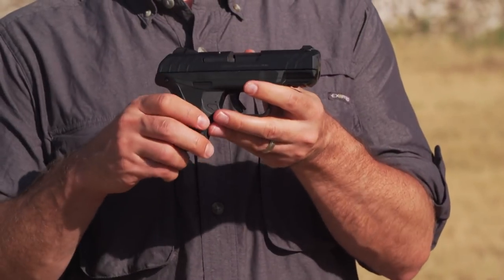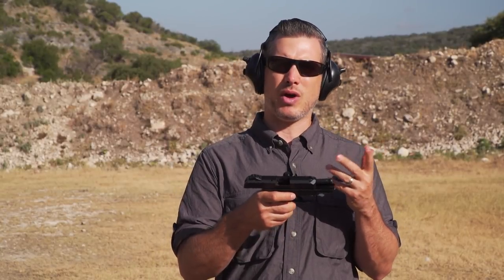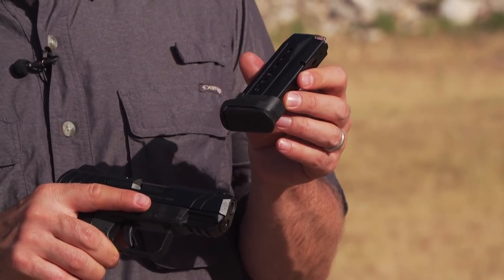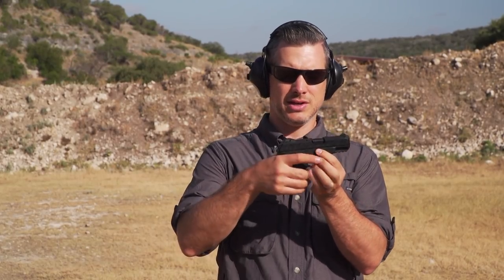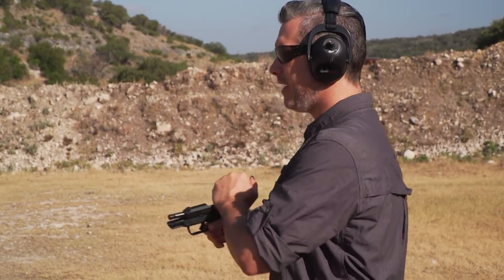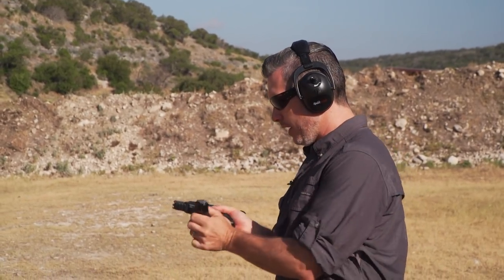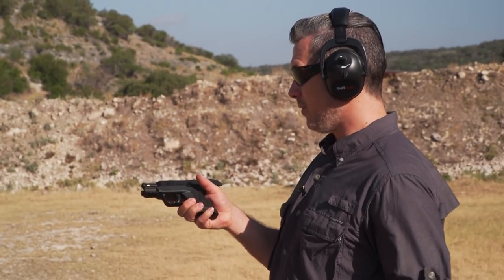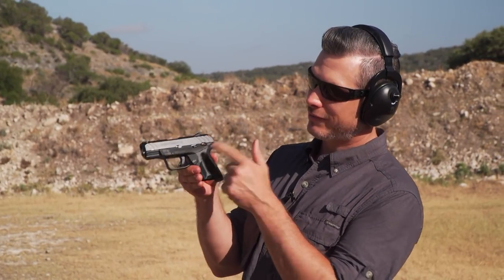Ruger Security-9 Compact | Gun Talk First Look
Gun Talk's Ryan Gresham takes a first look at the just-released Ruger Security-9 Compact.